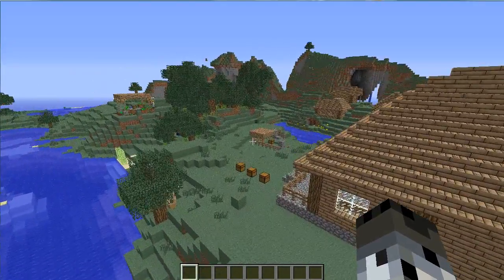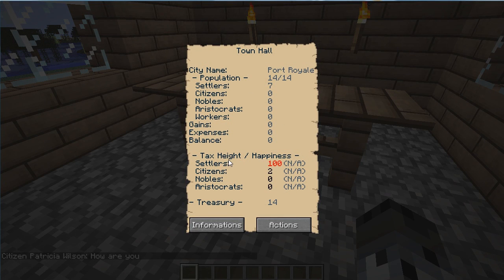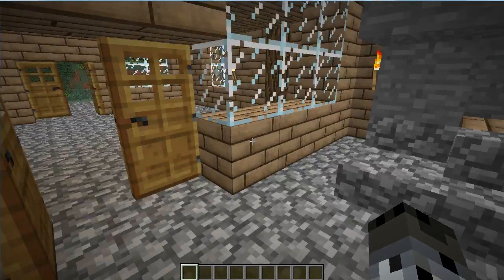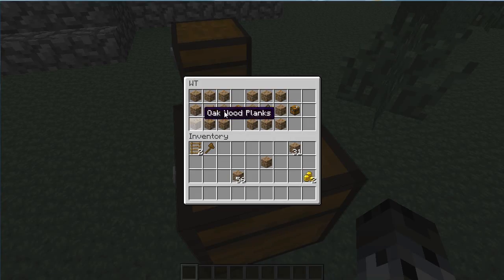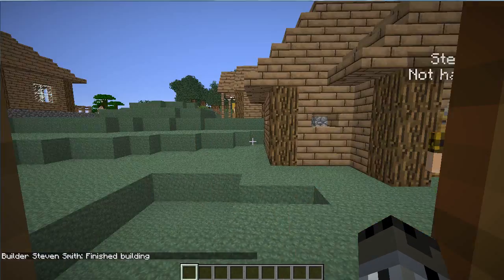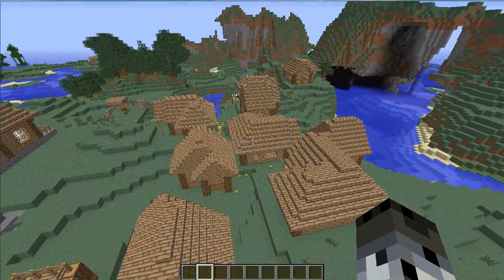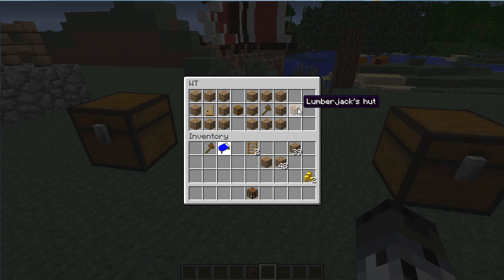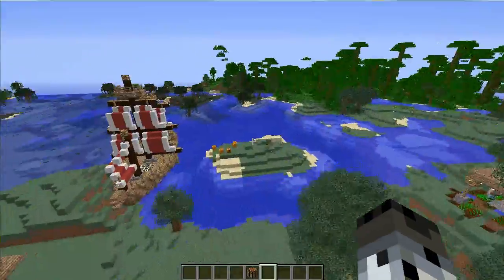Minecraft Mine Colonies Mod Review